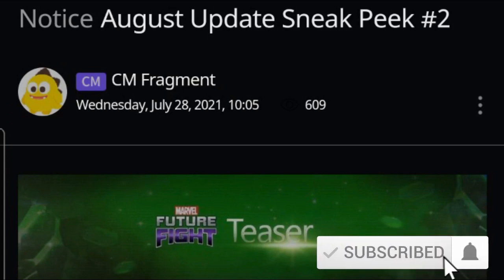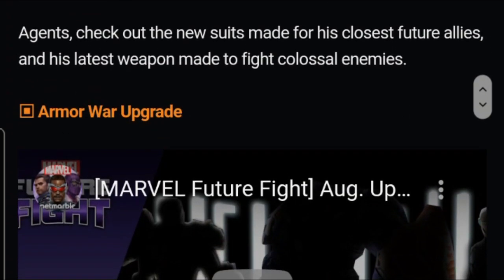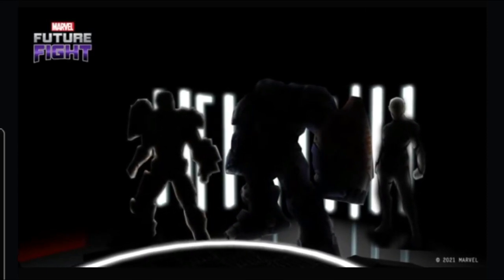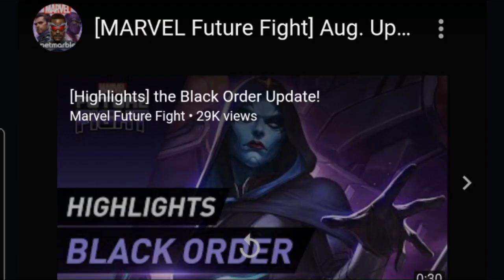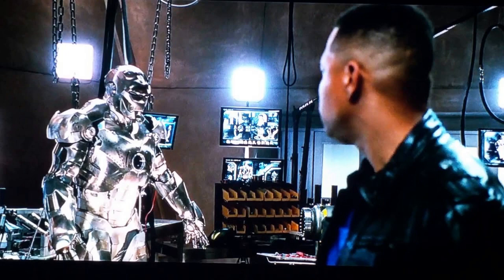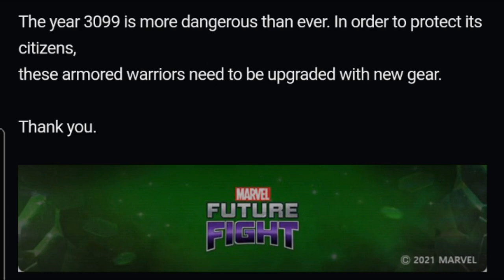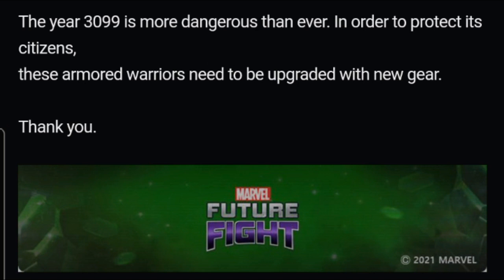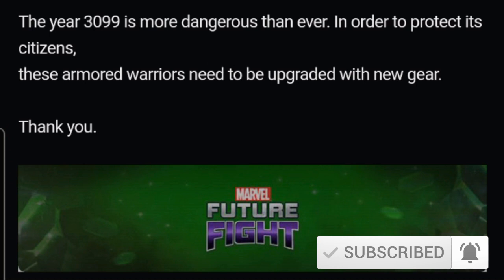The Iron Family Get 3099 Armored August Update Sneak Peek 2 MFF 7.3 - MARVEL Future Fight